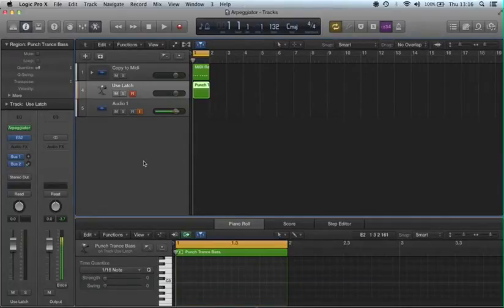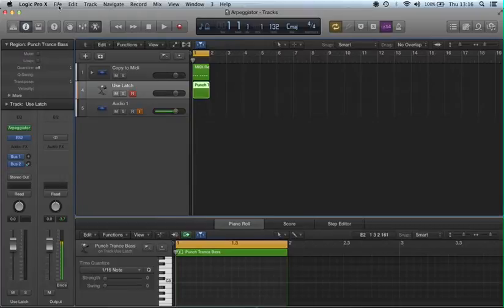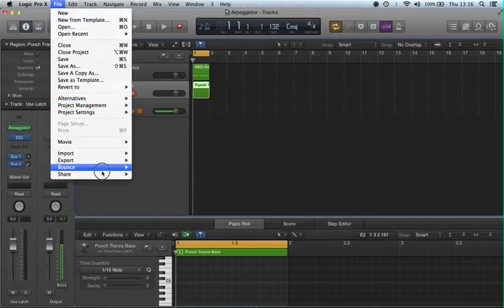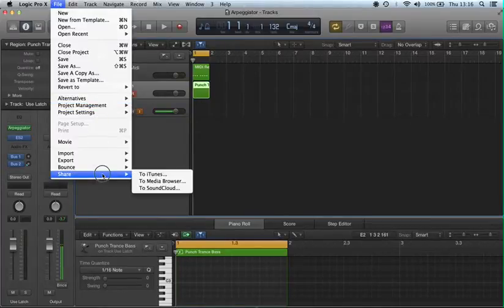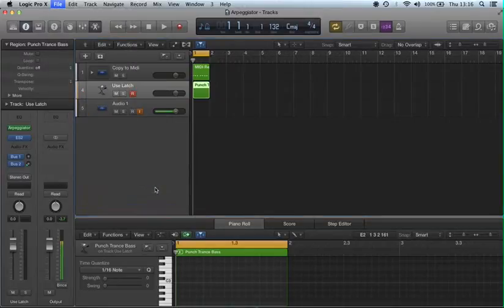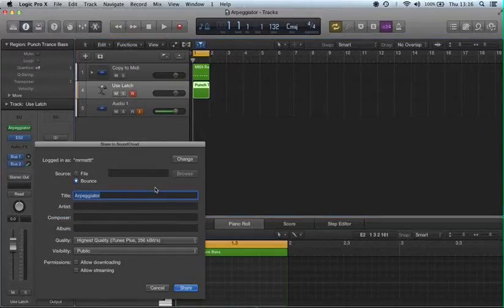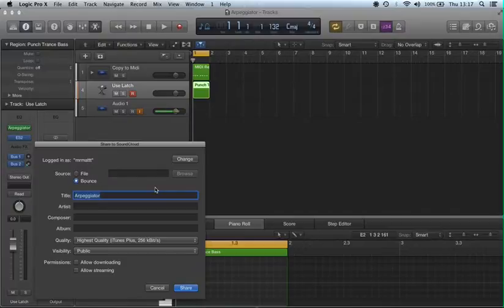♫ Export directly from Logic Pro X to SoundCloud ♫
How to export directly from Logic Pro X to SoundCloud